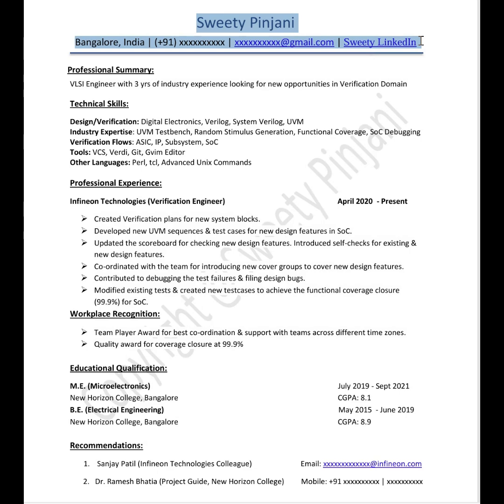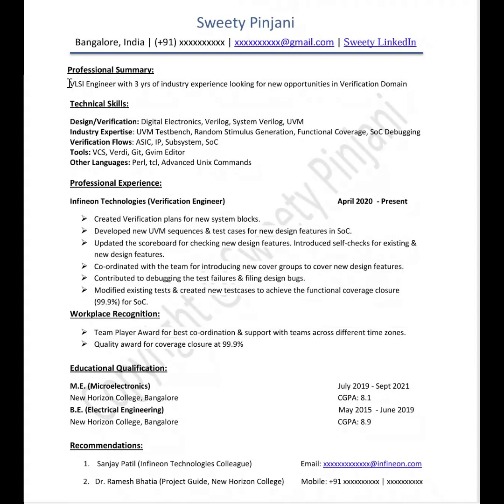Masters degree with 3 yrs of industry experience @SwitiSpeaksOfficial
Masters degree with 3 yrs of industry experience

This is a sample resume for a person with:
1. Masters degree
2. 3 yrs. of industry experience as an intern
3. Looking for new job opportunities